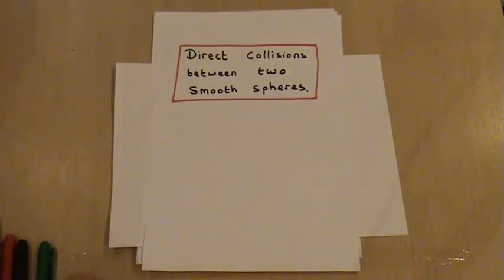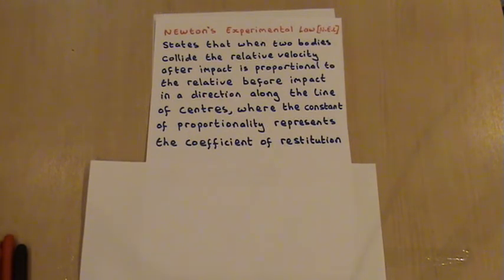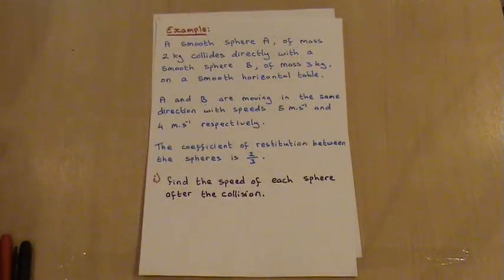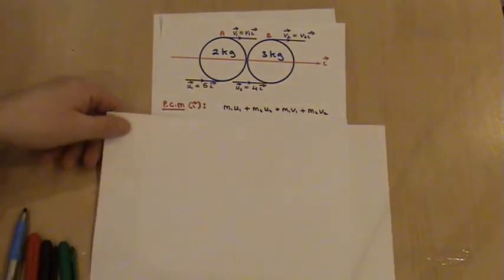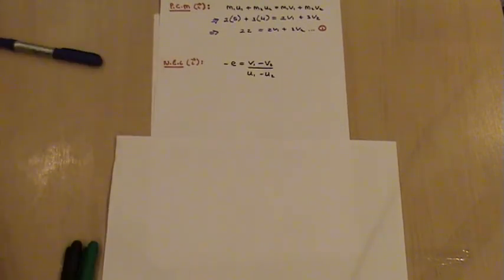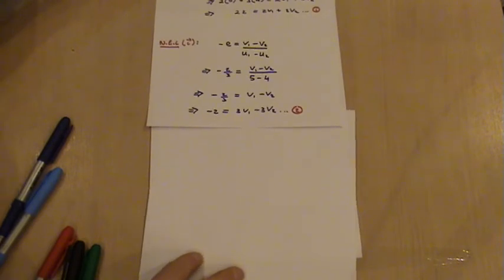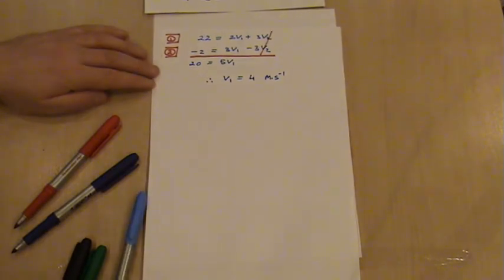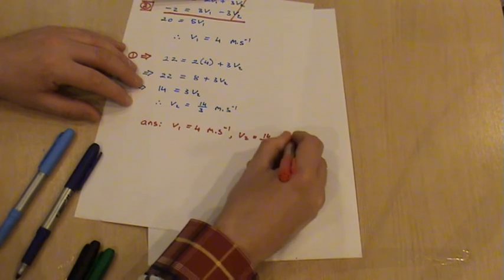Leaving Cert Applied Maths(OL) -Direct Collisions